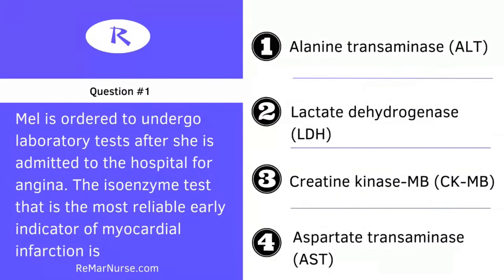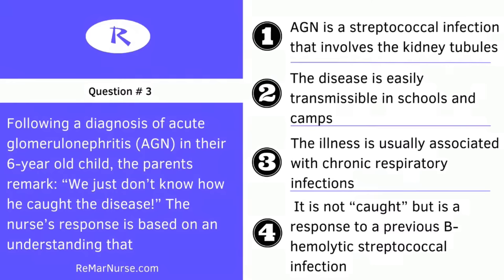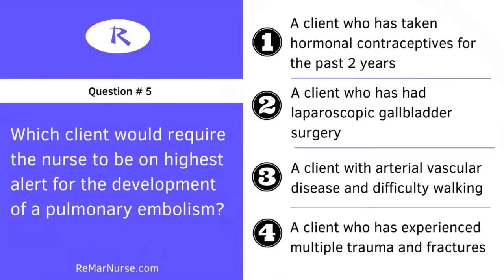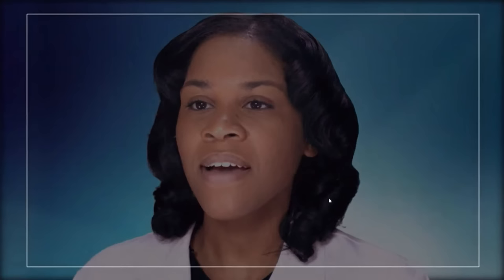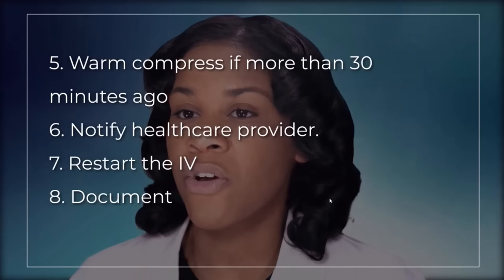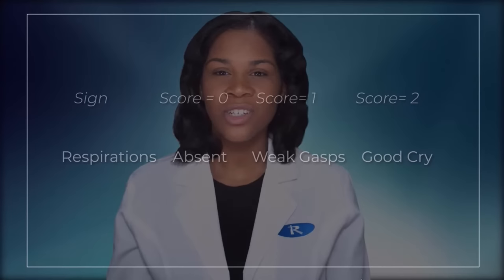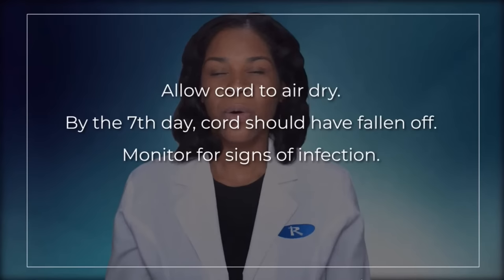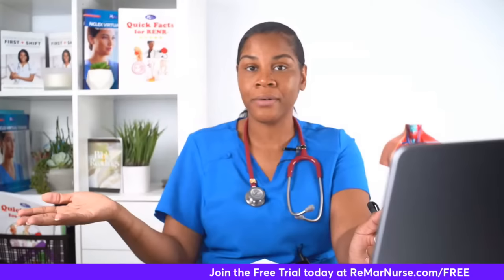Fundamentals Of Nursing (NCLEX Review) | Monday Motivation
Today I am going to go over the Fundamentals Of Nursing. In preparing to take the NCLEX, reviewing this type of NCLEX Question is a big help.

Fundamentals of nursing deliver essential knowledge and skills that nursing students need to learn to provide quality care to patients. In this Nursing Fundamental Review, I will give you NCLEX Questions that will help you ace your NCLEX exam.

00:00:00 Introduction
00:04:58 NCLEX Practice Questions
00:37:39 Therapy
01:31:36 Peak and Trough